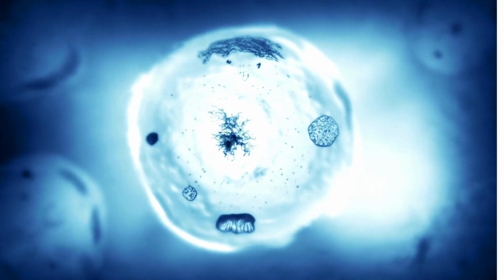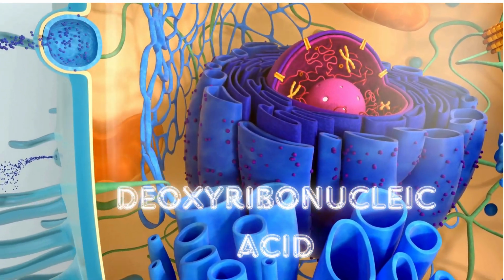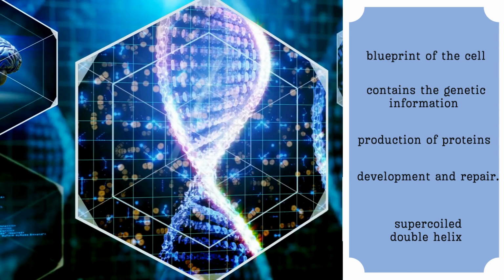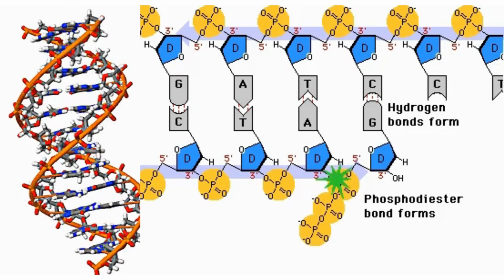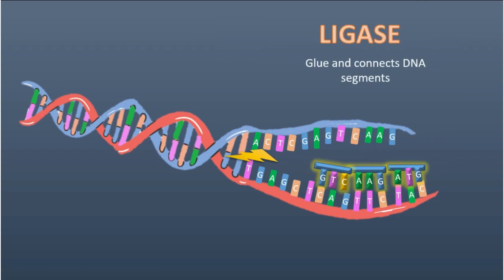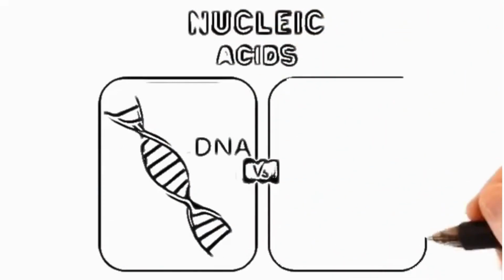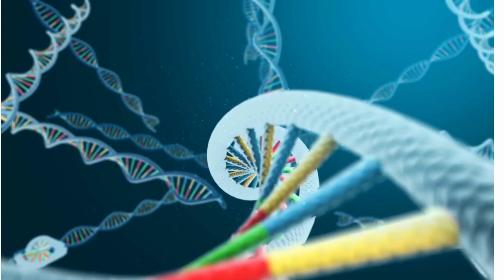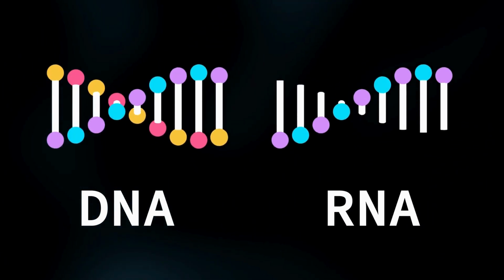DNA vs. RNA - Science 10 Lesson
Teacher-made video-based Instructional Material

A short video lesson in Science to help learners understand the concepts more simply and engagingly.

Lesson Objectives:
Describe DNA replication
Relate DNA replication to its complementary structure.
Compare structures of DNA and RNA